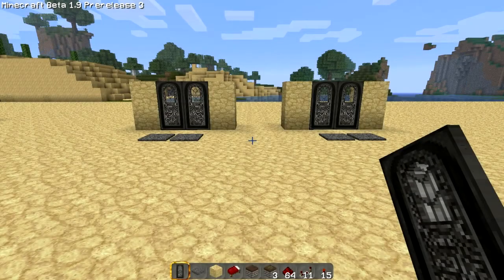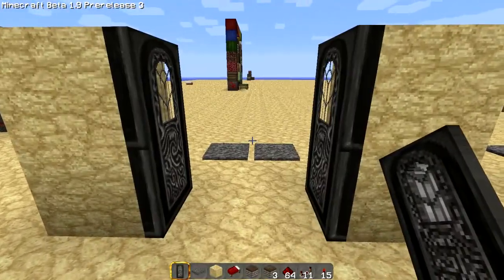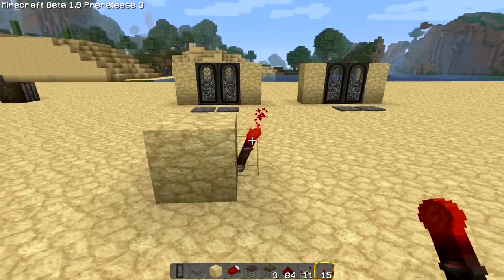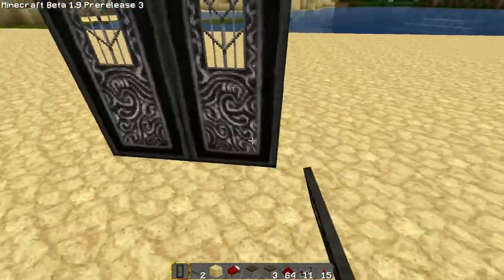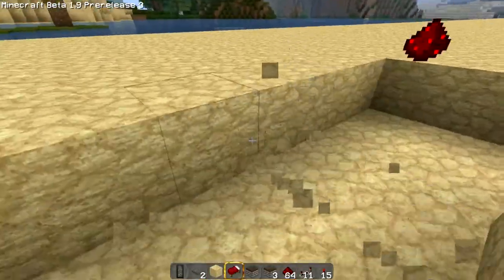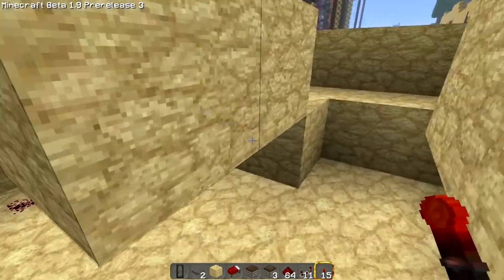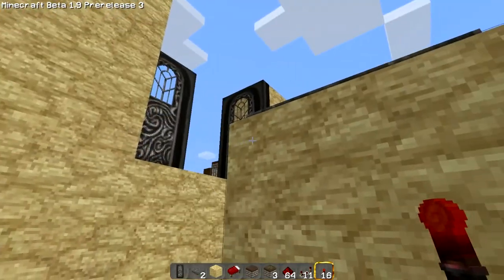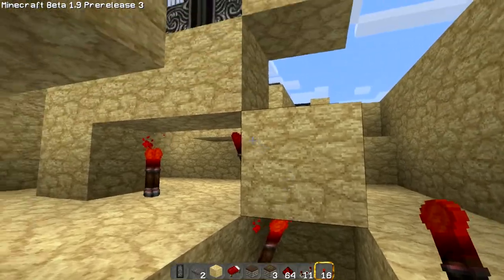Tutorial: Compact Double Door - With Redstone Fix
Compact wiring for double door. Also has the fixed redstone torch issue.

If you would like to add a disable switch then please check out this Video from TaviRider.